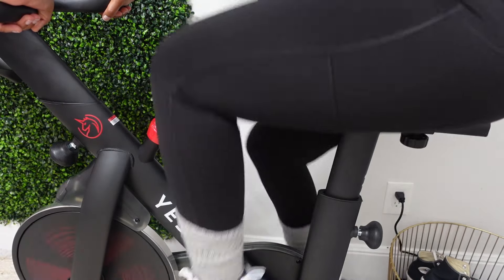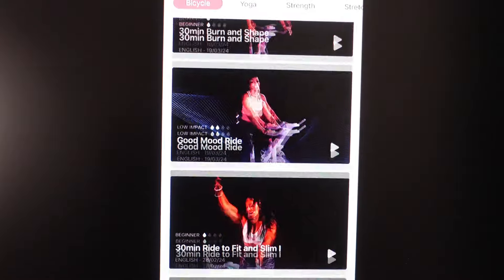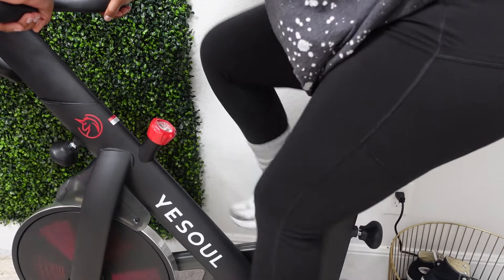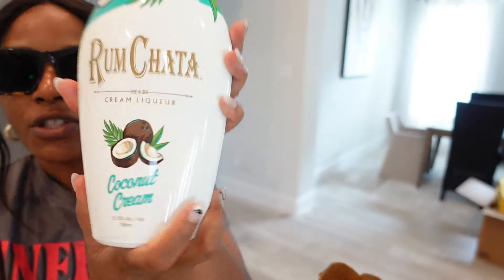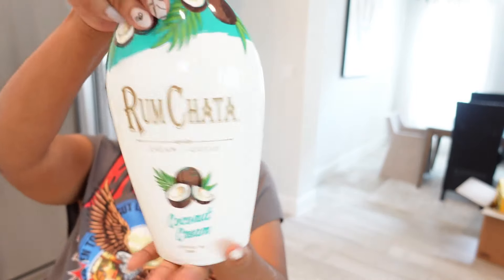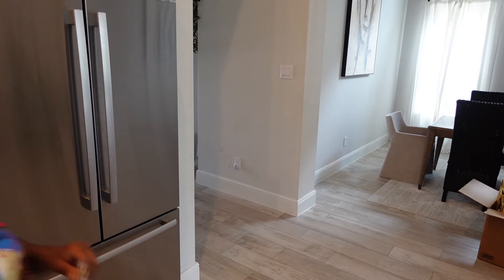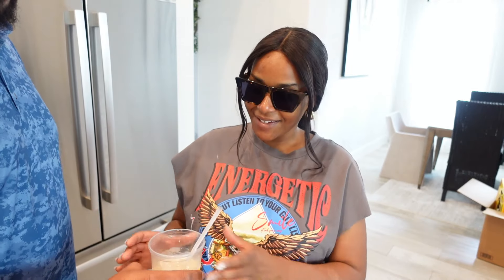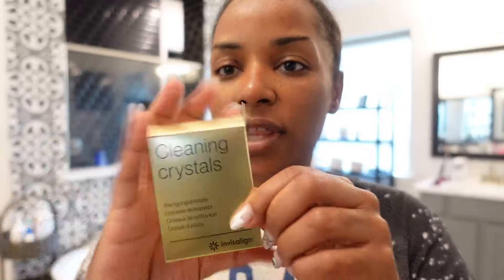VLOG: LIFE HAS BEEN LIFE'N! HEALTH UPDATES, YESOUL AT HOME FITNESS BIKE | PELOTON ALTERNATIVE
Products mentioned in video:
code: BOSS100 saves you $$$

-Exceptional 360-Degree Sound - ensuring a heightened and immersive auditory journey.
-Completely free screen casting function via cable and compatible with Peloton, Youtube and so on!
-High cost performance -$499 Low price for a limited time.